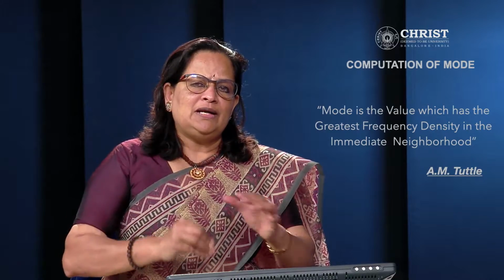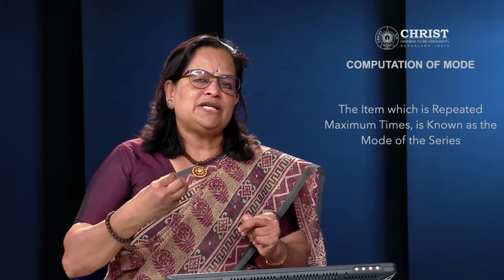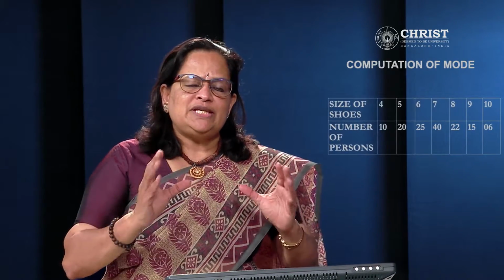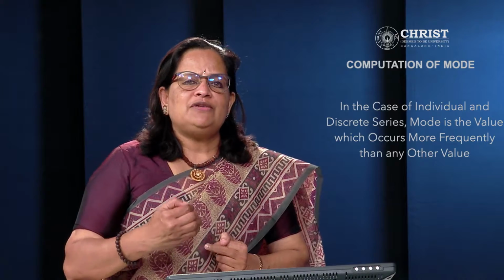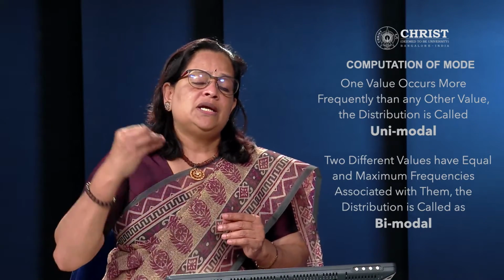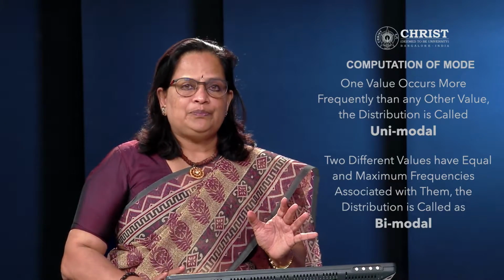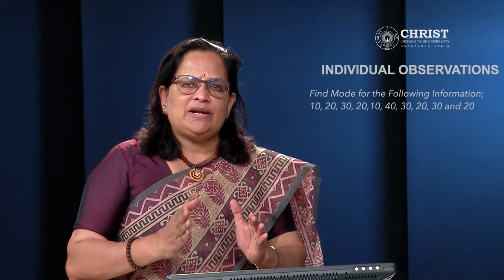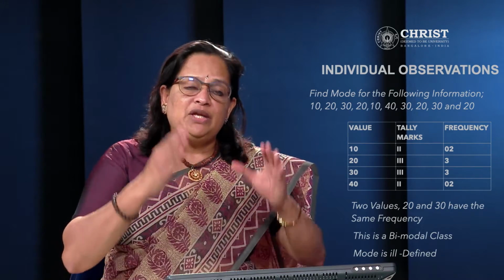Classification and tabulation of data : Computation of mode